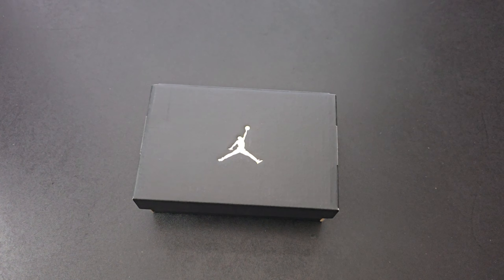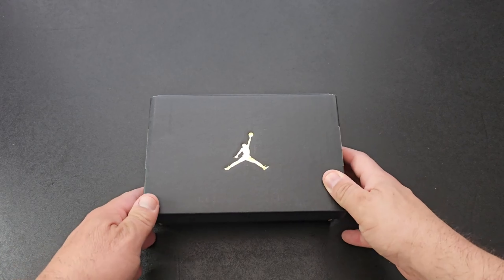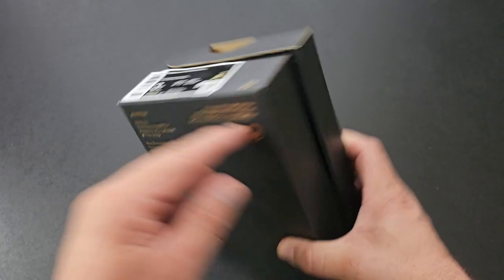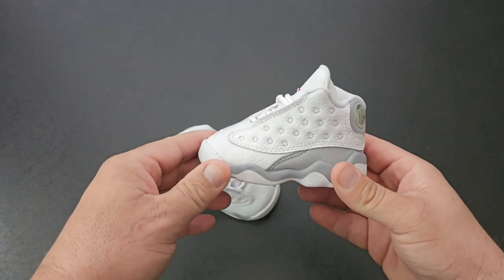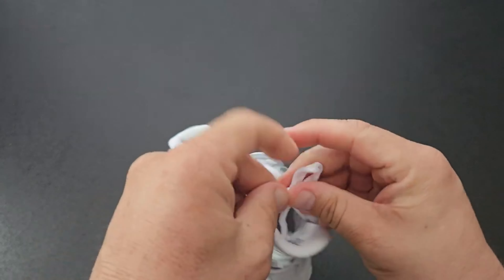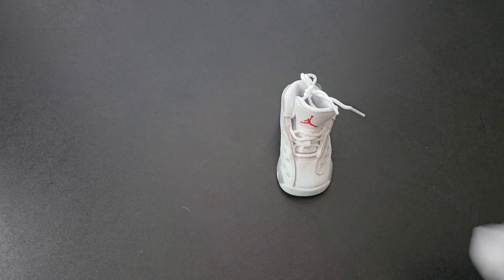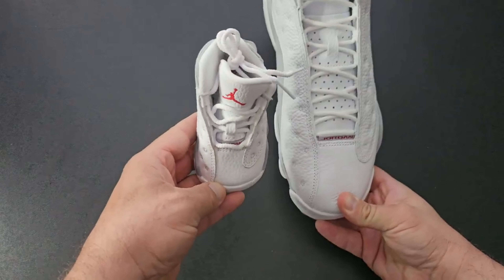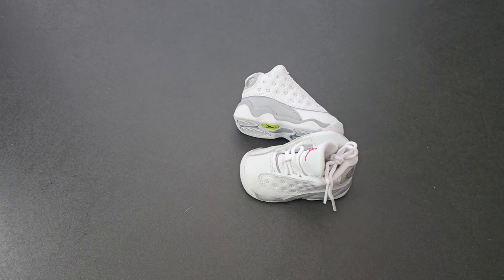Unboxing Jordan 13 Wolf Grey for Kids - Fresh Kicks for the Little Ones!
Step into the world of sneaker excitement as we unbox the latest addition to our young sneakerheads' collection – the Jordan 13 Wolf Grey for Kids! These kicks are not just shoes; they're a statement of style and comfort for the next generation of trendsetters.

In this video, we'll reveal what makes these sneakers the perfect choice for your little ones. From the sleek design to the unbeatable quality, we'll take you through all the details that make these Jordans a must-have for kids.

👟 Features we'll be highlighting:

Premium Wolf Grey colorway that adds a touch of sophistication.
Iconic Jordan 13 design with holographic details.
Exceptional comfort and support for growing feet.
Durable construction to withstand kids' active adventures.
Unboxing experience with surprises and extras!
Our little sneaker enthusiasts couldn't be more thrilled to show you what's inside the box.

If you're a parent, guardian, or just a fan of kid's sneaker fashion, this video is a must-watch! Get a closer look at the Jordan 13 Wolf Grey for Kids and see why they're taking the playground by storm.

Your support keeps us going, and we can't wait to share more sneaker adventures with you!

Grab your popcorn, and let's dive into the world of mini sneaker fashion! 👟

It helps out the Channel and lets me know you enjoy the content.